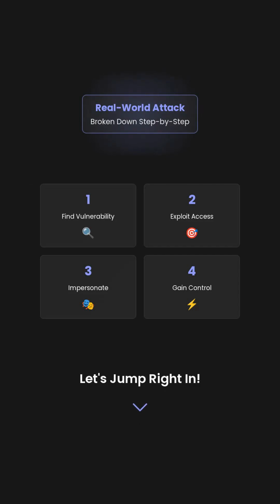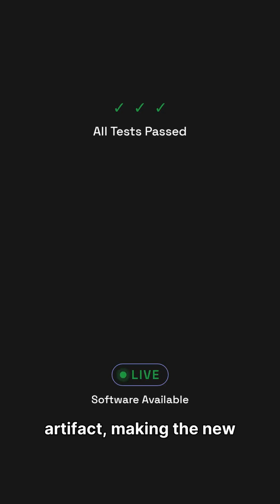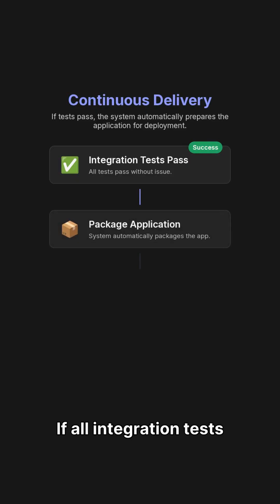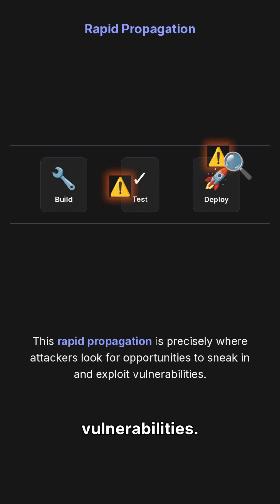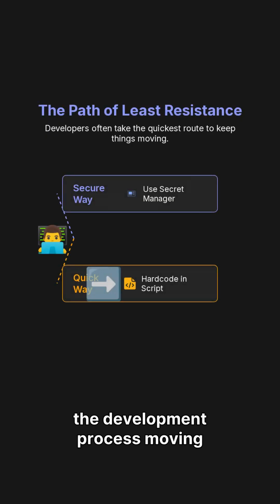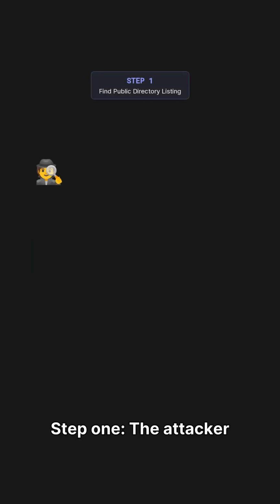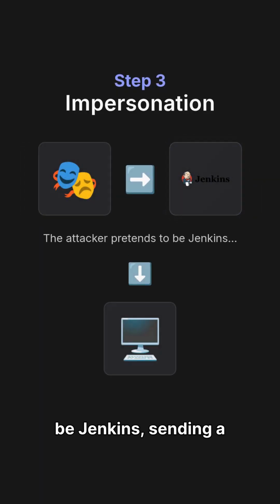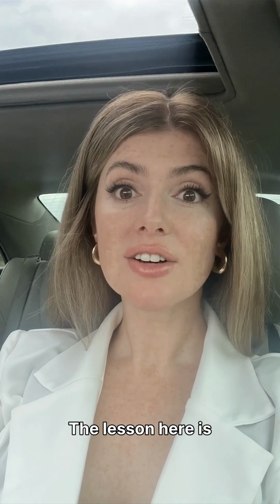How CI/CD Pipelines Get Hacked — Easy Breakdown for Beginners 🔥 Security DevOps CI/CD#LinaDecodes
CI/CD pipelines are the backbone of modern software delivery… but they’re also one of the easiest targets for attackers if not secured properly. In this video, we break down — in simple, visual language — how hackers can silently slip into your pipeline and take full control of your applications, infrastructure, and production environments.